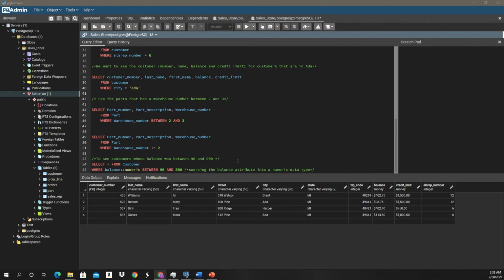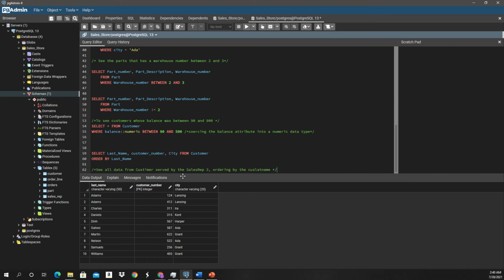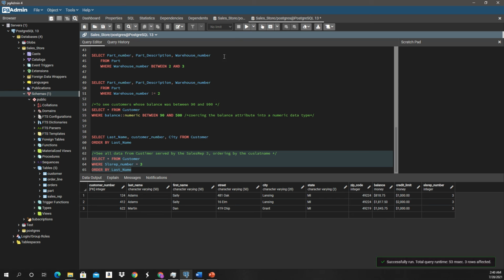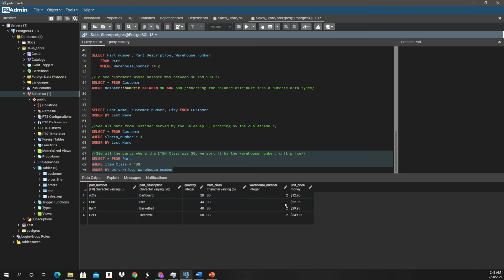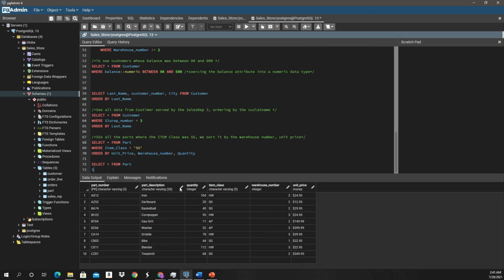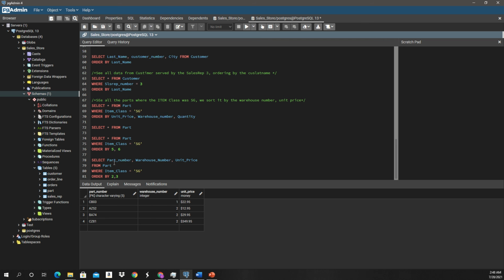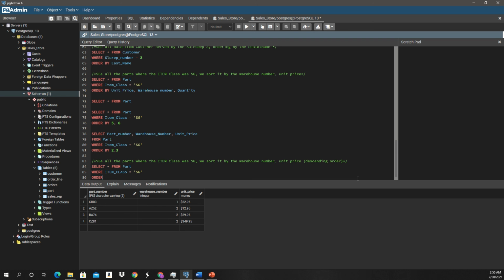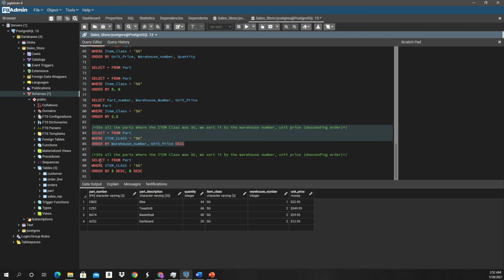Data Mining SQL 2 Sorting